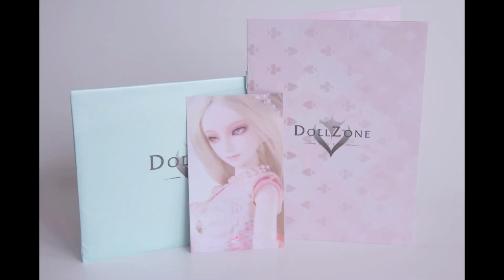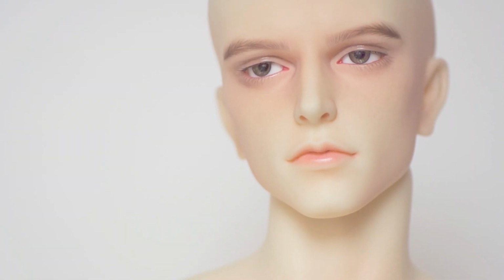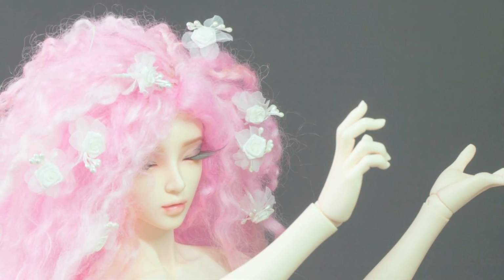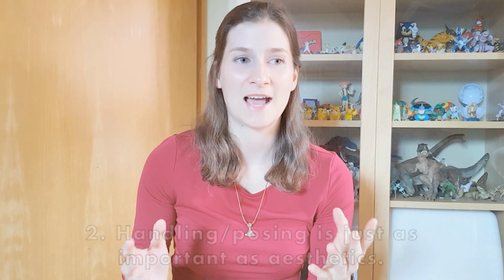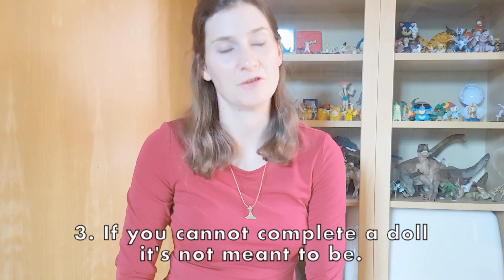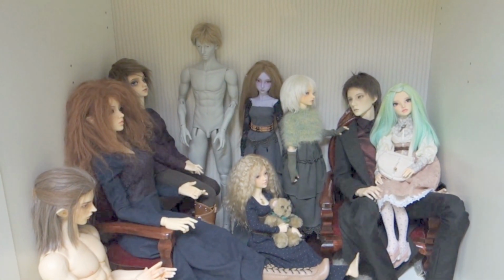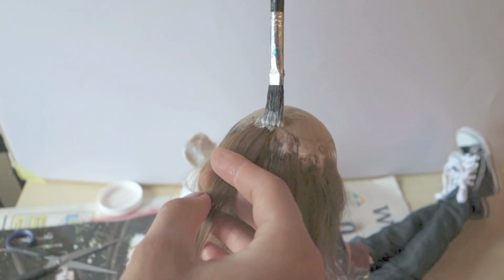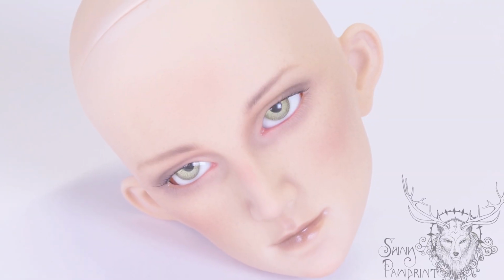5 lessons I learned from the BJD hobby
Part 1 of my five year BJD hobby anniversary.
Please note: all pictures and video clips used in the video are credited to me.